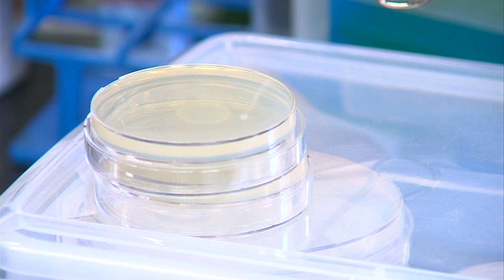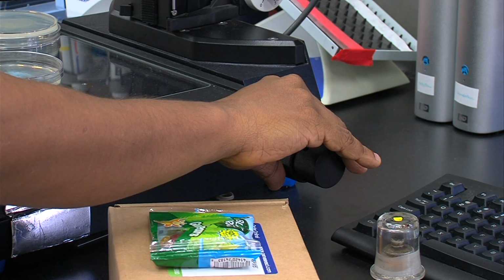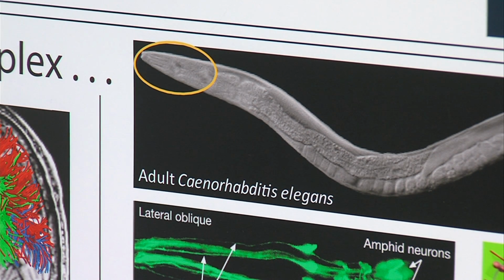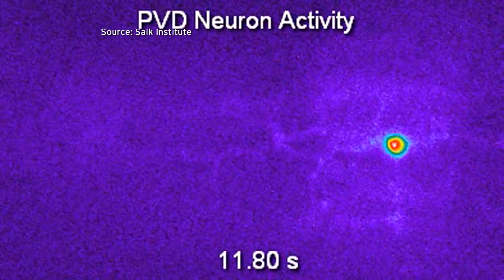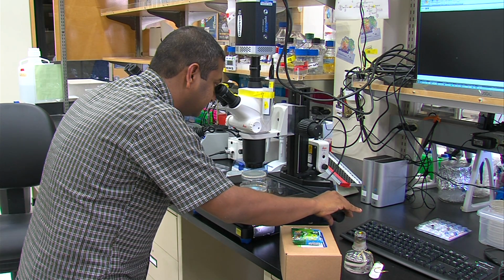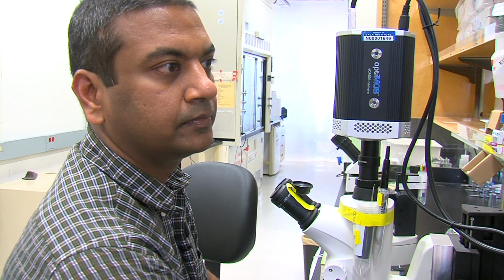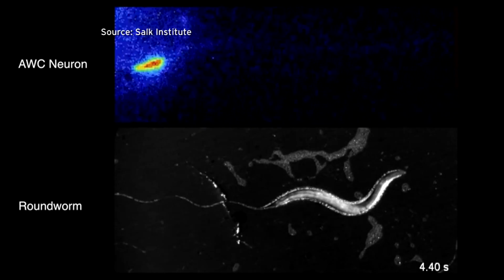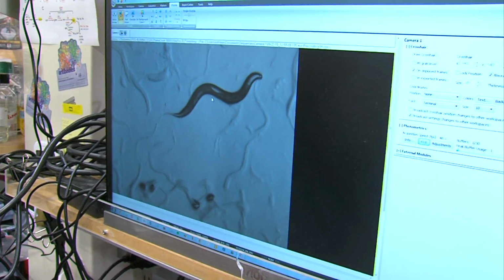Sound Waves Give San Diego Neuroscientists Control Over Brain Cells